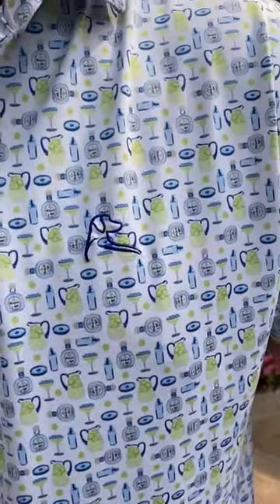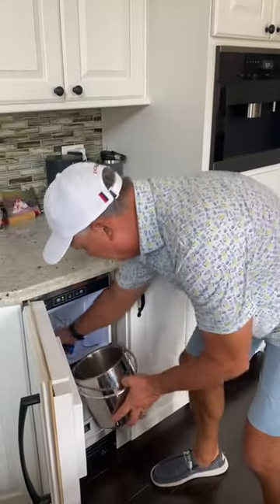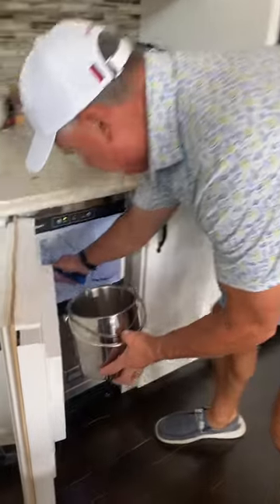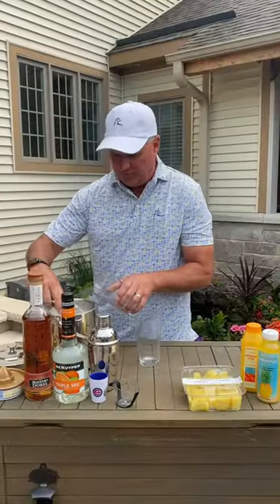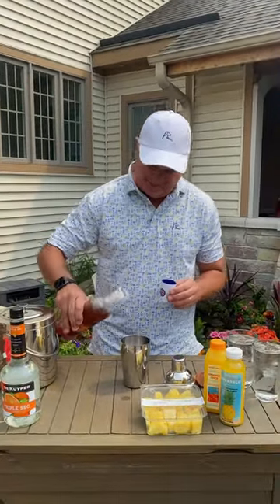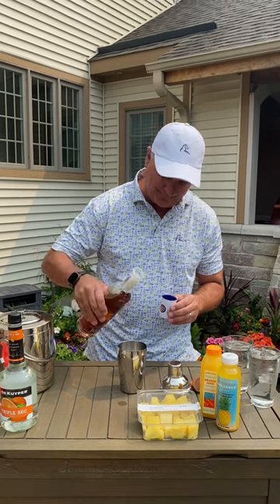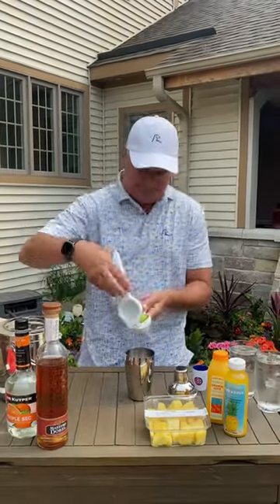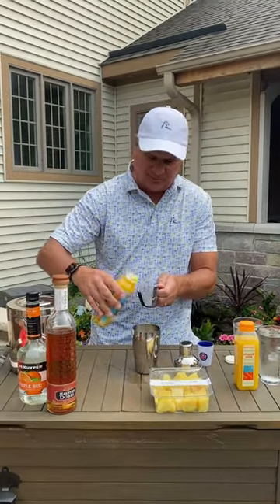Refreshing and delicious pineapple margarita!